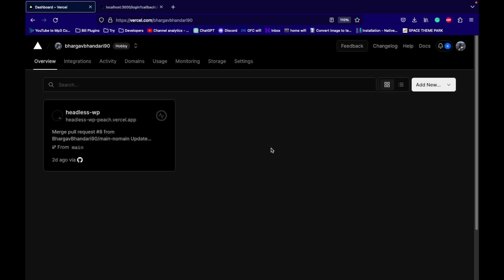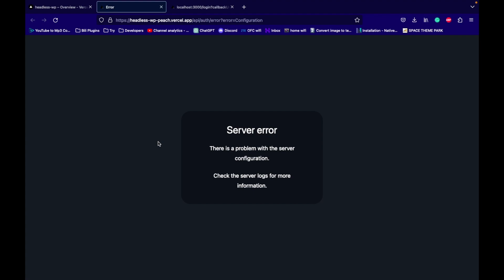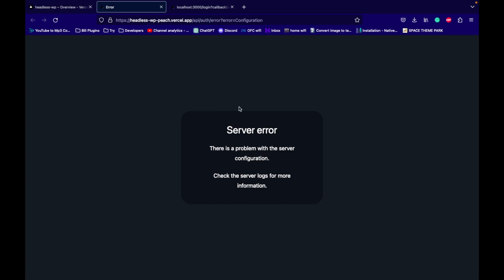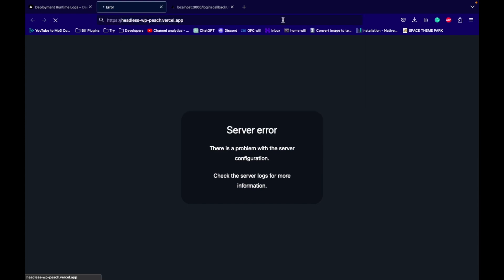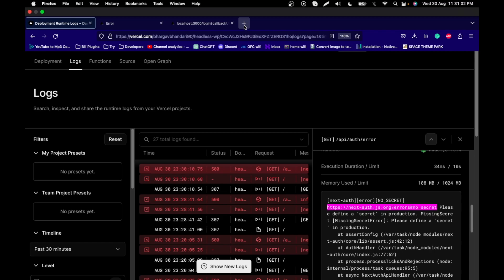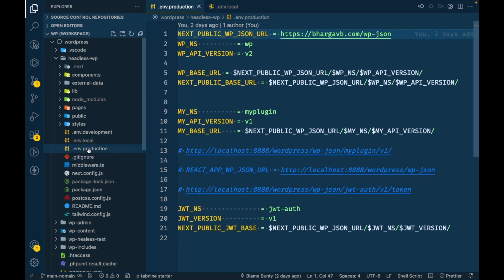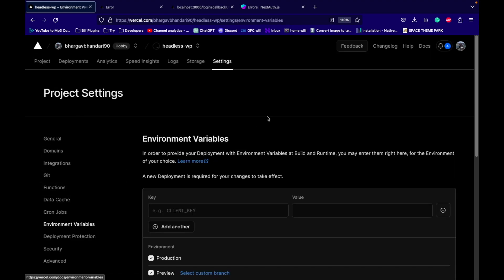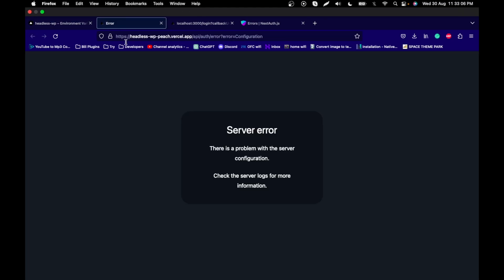Fix NO_SECRET warning by Next-Auth on Vercel | [next-auth][error][NO_SECRET]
How To Fix NO_SECRET warning by Next-Auth on Vercel
Error: [next-auth][error][NO_SECRET]